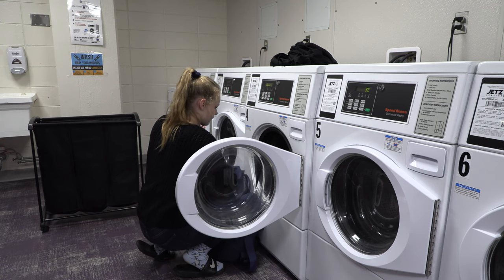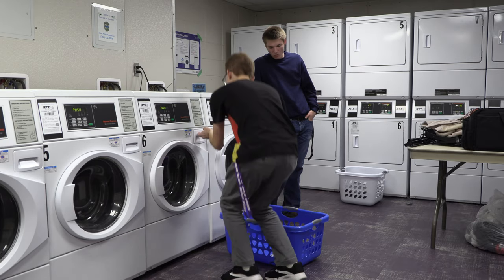UWWUH ProTips | Laundry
Our new ProTips series provides tips and tricks to help students navigate campus life. This episode focuses on laundry in the residence halls.